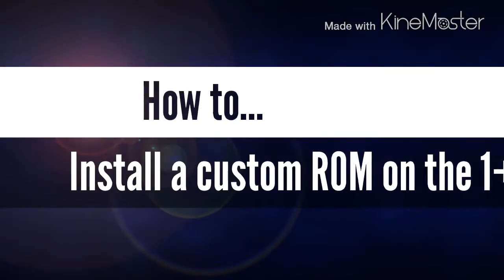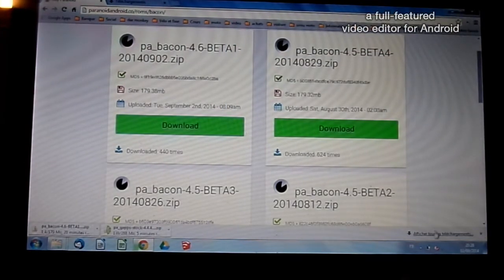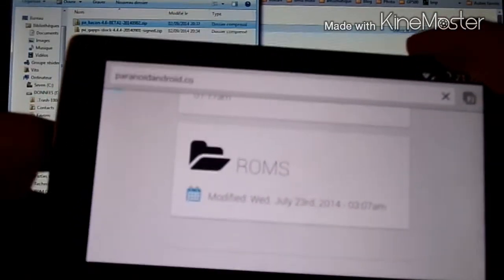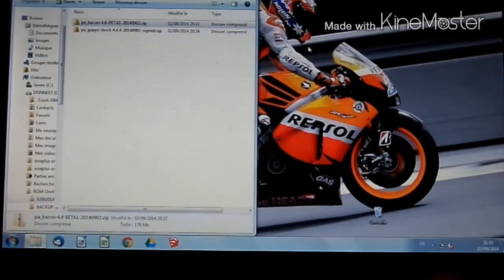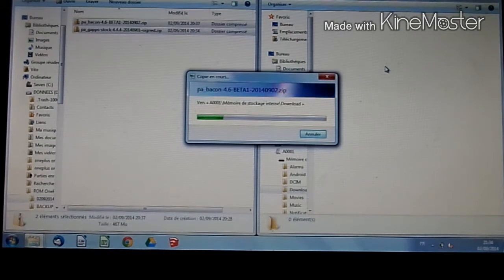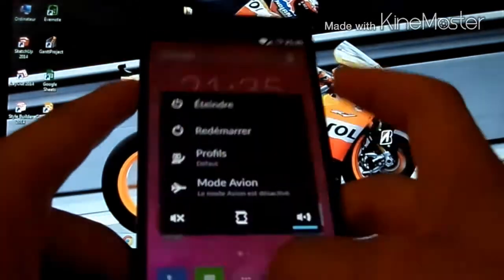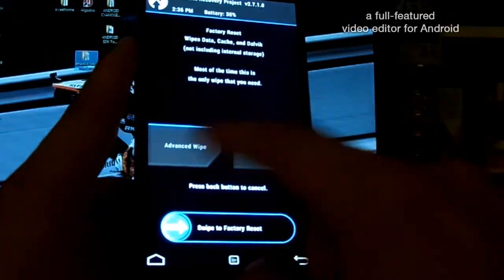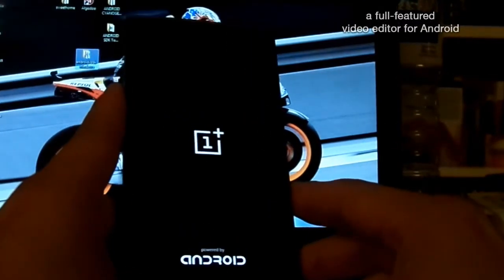How to ... Install a custom ROM on your OnePlus One (Paranoid Android)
How to Install a custom ROM on your OnePlus One.
I choosed Paranoid Android 4.6 Beta 1 because it's a great ROM, stable and fast update. There are many ROMS availabe.

You will need to unlock your bootloard, install a custom recovery (TWRP for me) and root it. Check my channel you have this video ;-)

Video editor : Kinemaster for Android